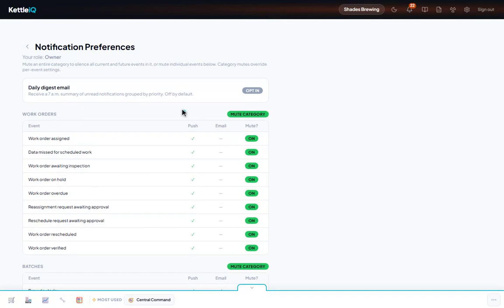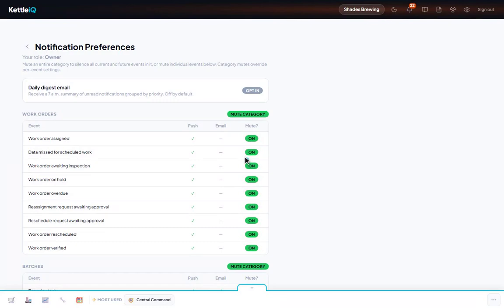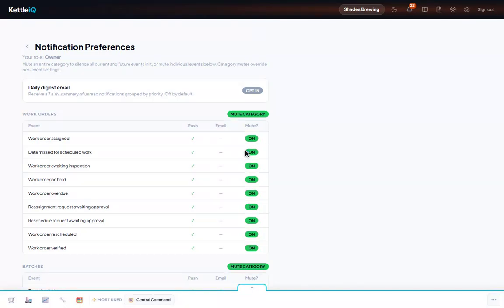Your Notification Preferences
Watch how to set your personal notification preferences in KettleiQ — mute categories or events, choose push versus email, and filter approval alerts to only those assigned to you.